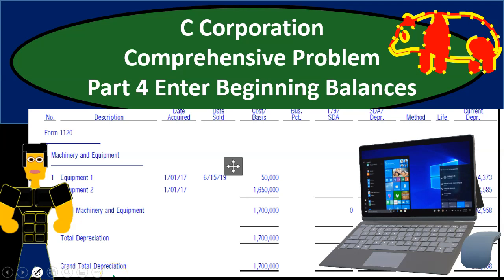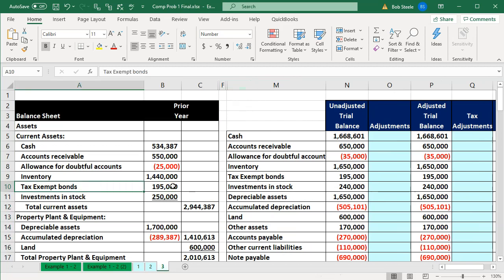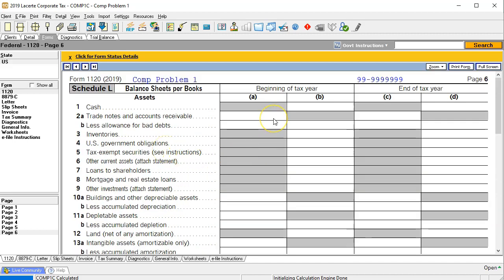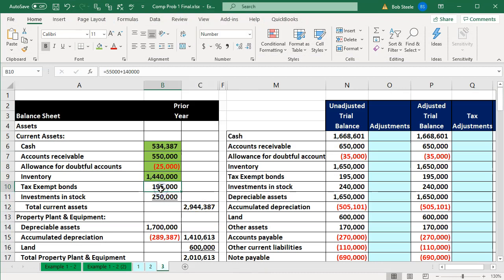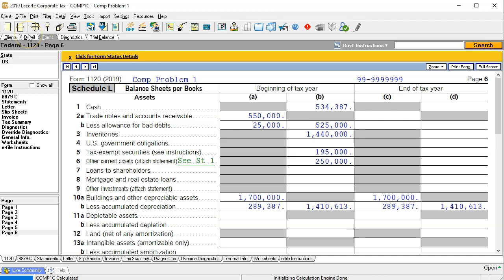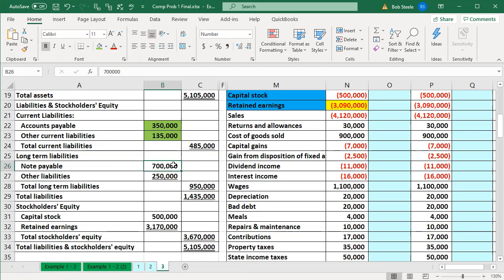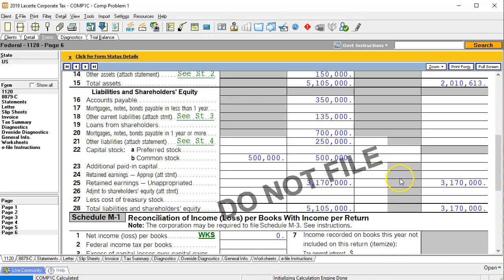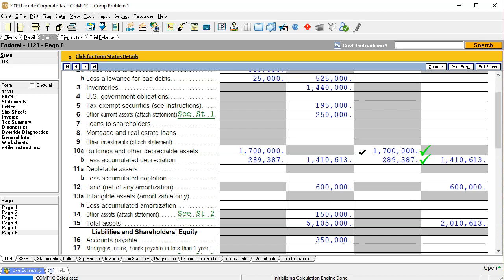C Corporation Comprehensive Problem Part 4 Enter Beginning Balances Comp 4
C Corporation Comprehensive Problem Part 4 Enter Beginning Balances
Corporation Income Tax